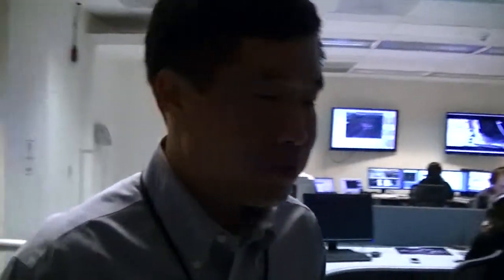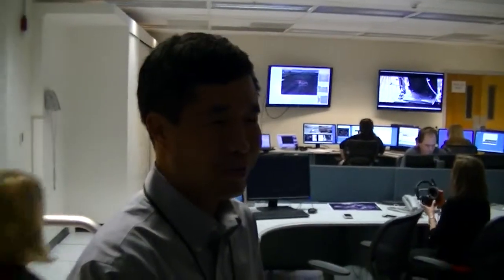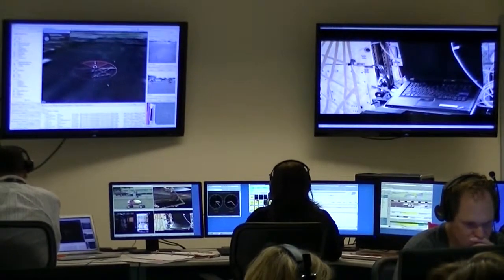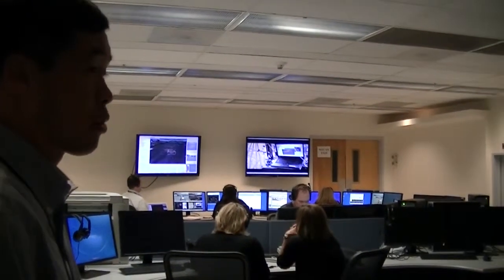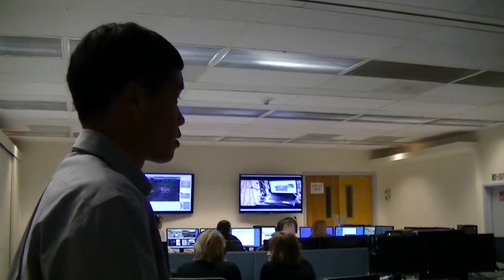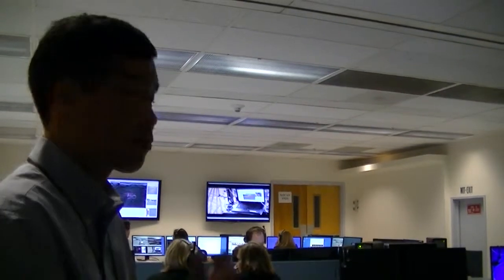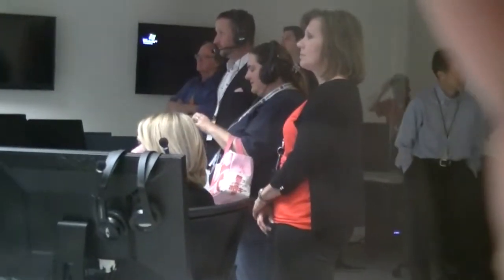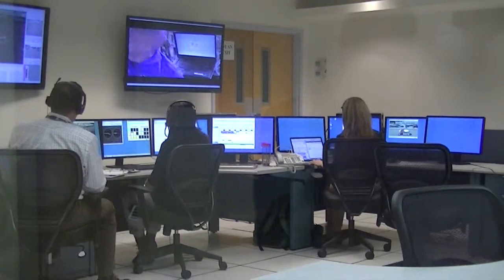Director of the Intelligent Robotics Group: Terry Fong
Terry Fong, Director of the Intelligent Robotics Group at NASA Ames talked with NASA Social attendees during a rover test on July 26th, 2013. The rover test was controlled by Astronaut Luca Parmitano on board the ISS. The rover, located at NASA Ames in Mountain View, CA, successfully deployed three antennas on the roverscape.